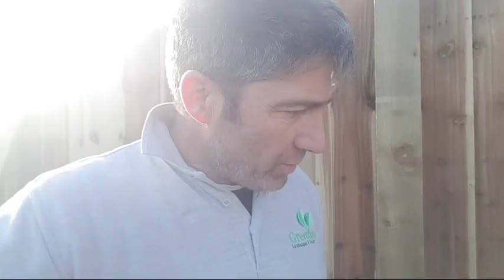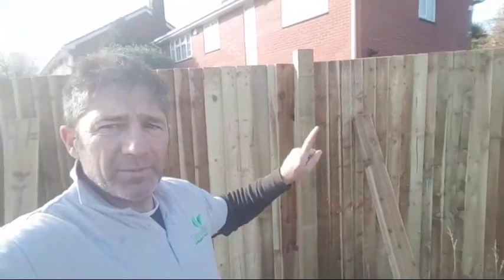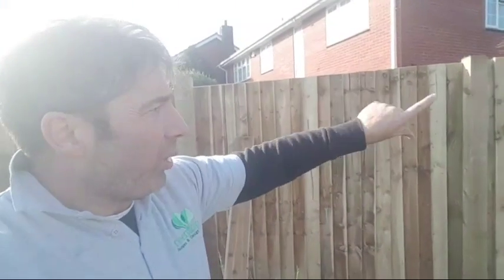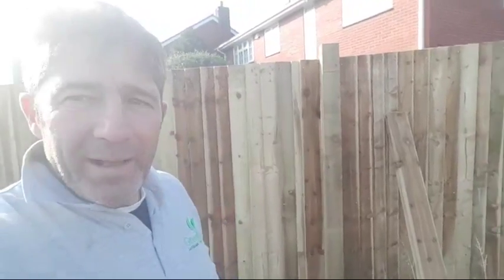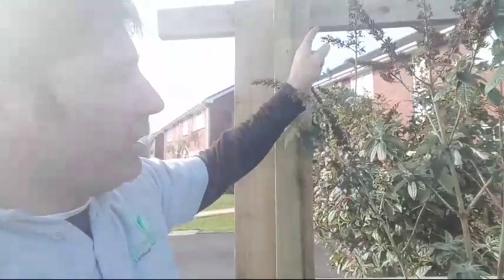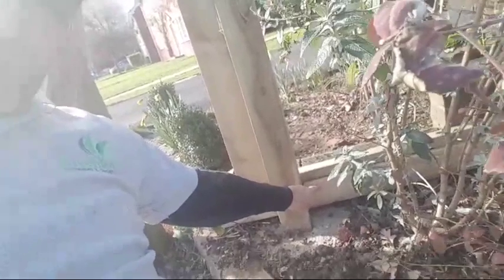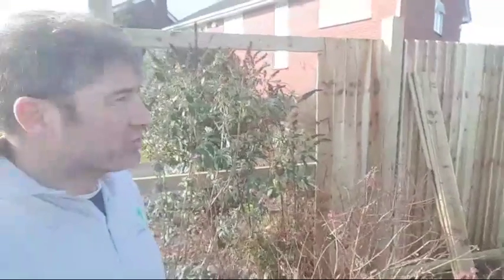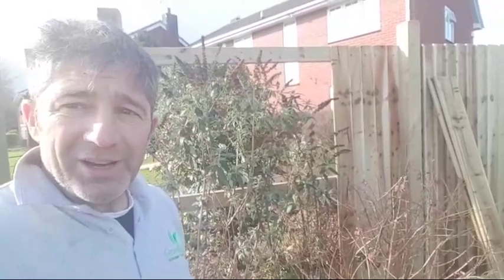How To Erect A Featheredge Fence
Johnyboy talks about erecting a Featheredgefence